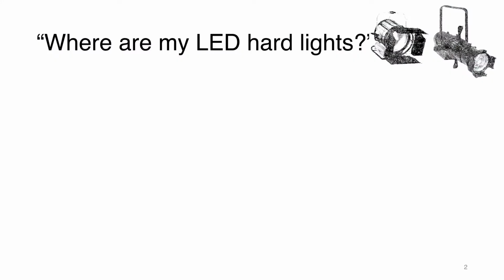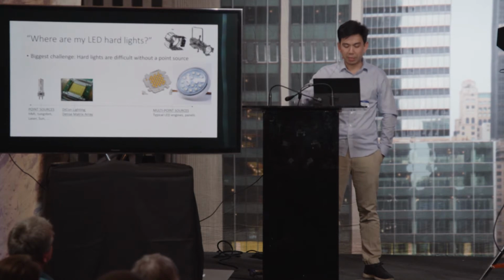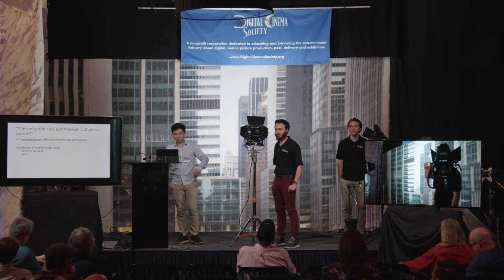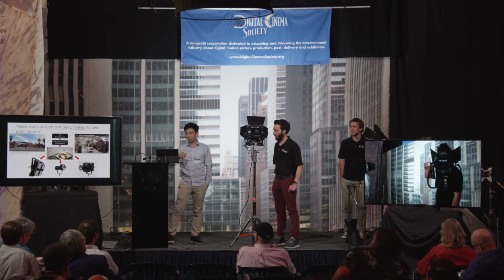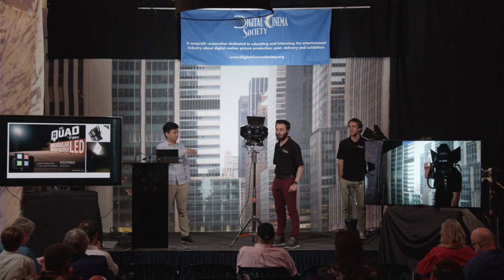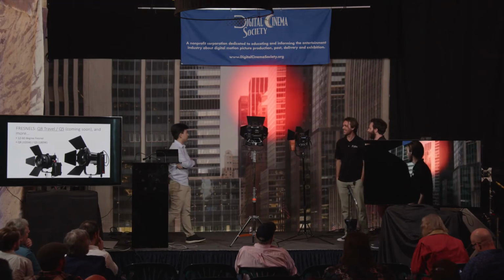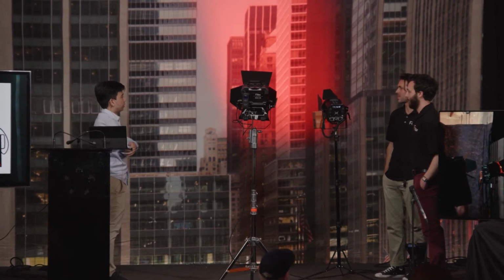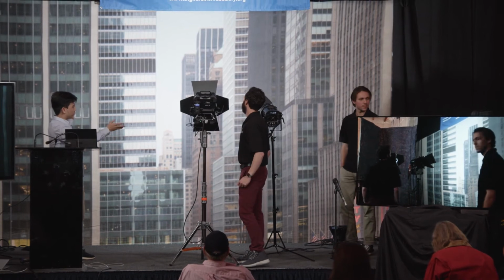FIILEX @ 2020 DCS Cinema Lighting Expo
Fiilex's Jeffrey Lee, PhD shares their philosophy toward LED lighting and demos some of their latest units at the 2020 DCS Cinema Lighting Expo.